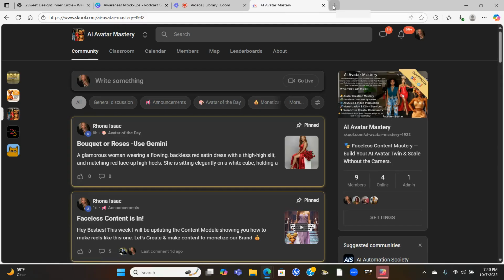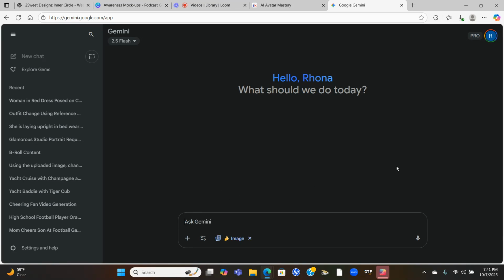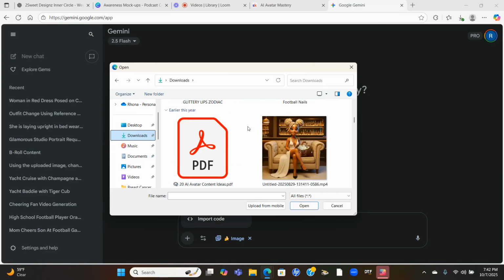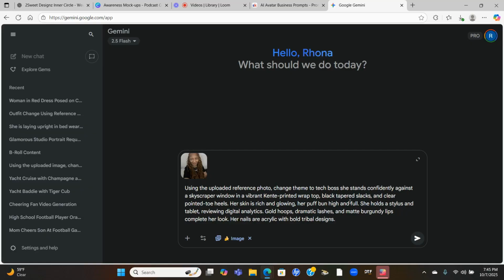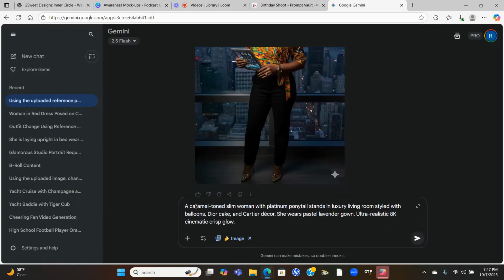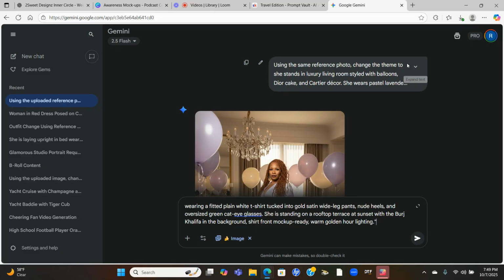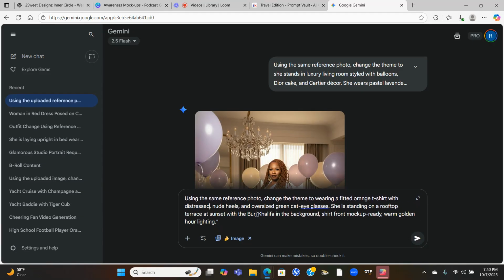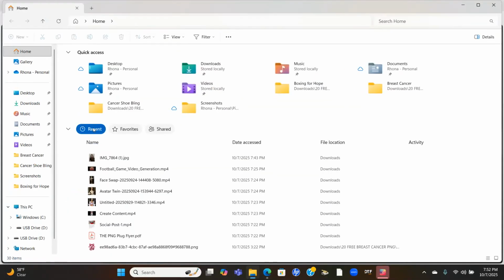How to Create Your AI Avatar Twin for FREE (Step-by-Step Tutorial Using Google Gemini!)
Ready to meet your AI twin? 👯‍♀️
In this video, I’ll walk you step-by-step through how to create your own AI Avatar Twin using Google Gemini — for FREE!
You’ll learn how to upload your photo, craft powerful prompts, and customize your avatar to match your unique personality and style.

Whether you’re building your personal brand, creating marketing content, or offering AI avatar services to clients, this tutorial gives you everything you need to get started — even if you’re a beginner.

- How to use Google Gemini to generate your AI Avatar
- Tips for styling, posing & refining your avatar
- Bonus: How to turn your avatars into passive income streams

✨ Join my AI Avatar Mastery Community (only $5/month!)
We dive deeper into creating realistic AI twins, animated avatars, and monetizing your creations!

👇 Download My Free AI Prompts (in comments)